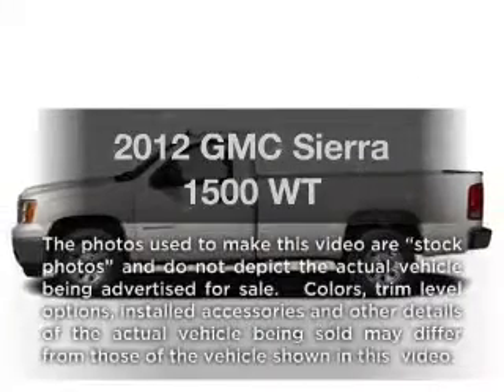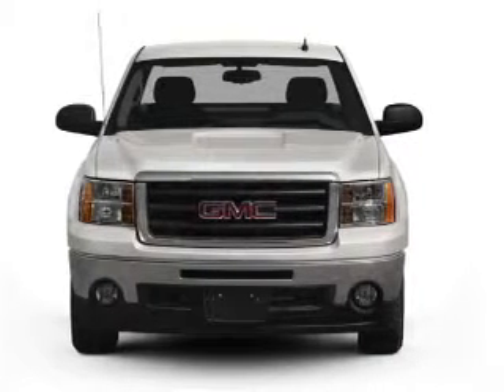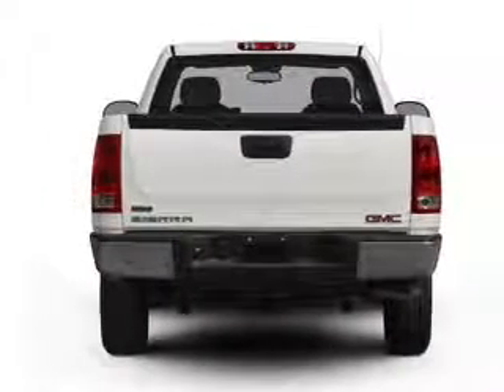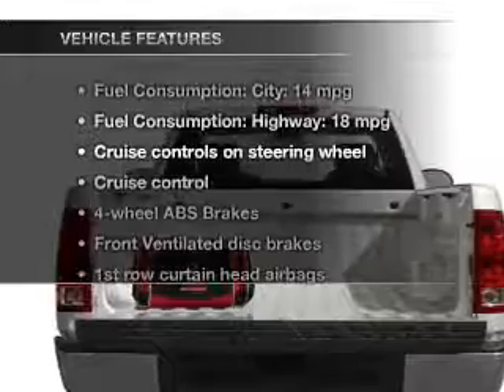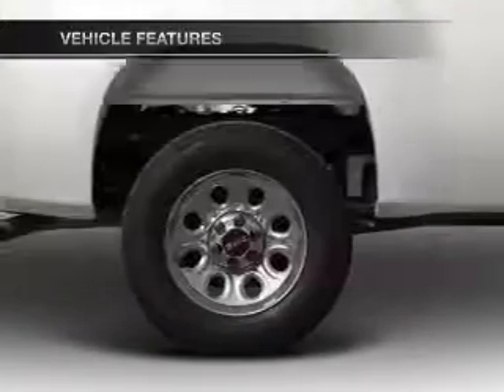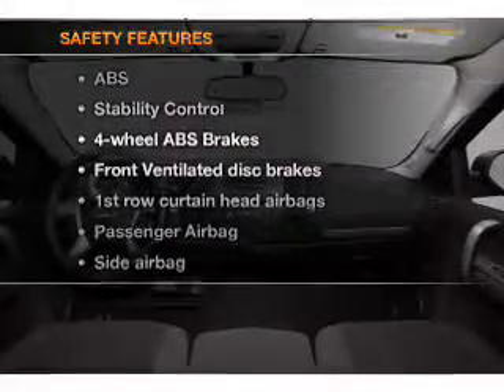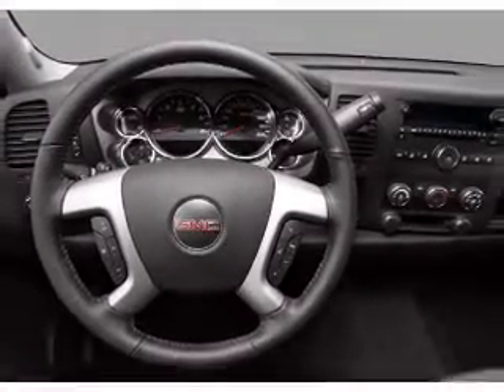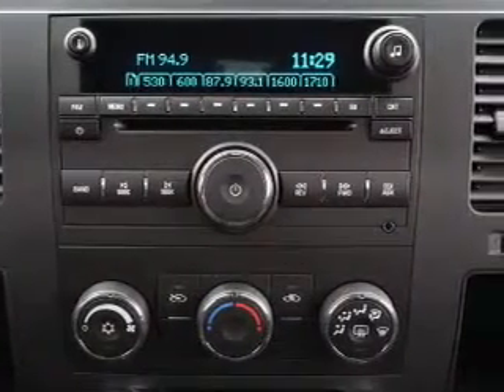2012 GMC Sierra 1500 - Buford GA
Year: 2012
Make: GMC
Model: Sierra 1500
Trim: WT
Engine: 4.8 liter 8 cylinder 16 valve
Transmission: Automatic
Color: Steel Gray Metallic
Mileage: 0
Address:
4228 Buford Drive